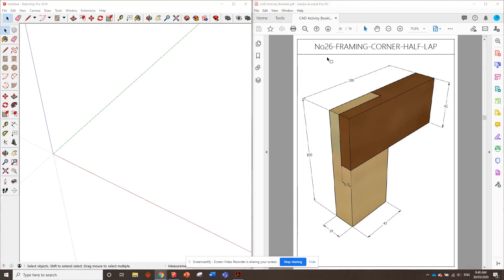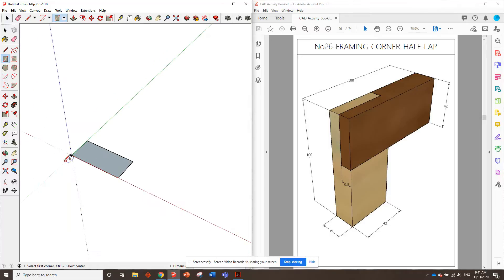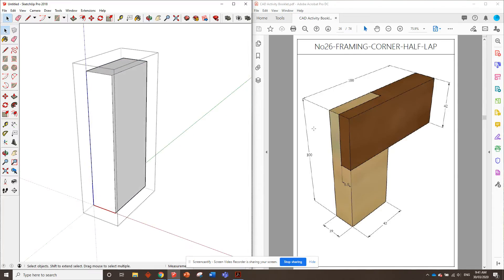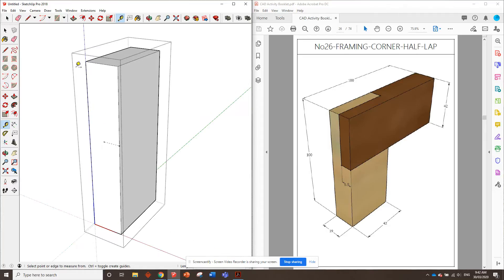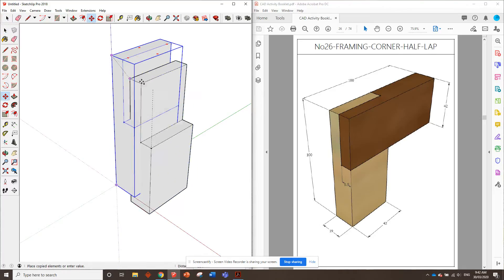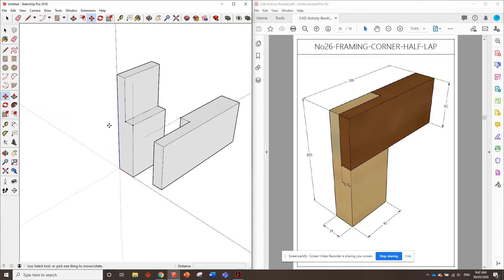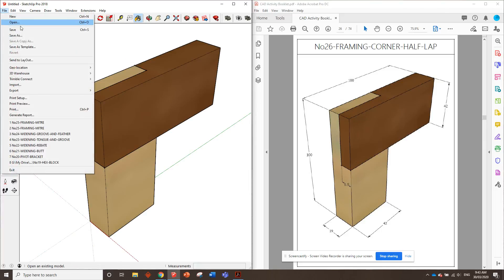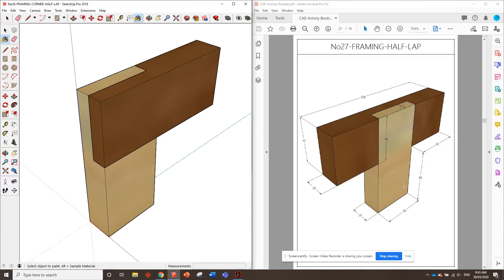No26 FRAMING CORNER HALF LAP